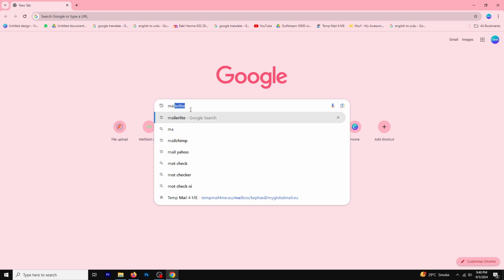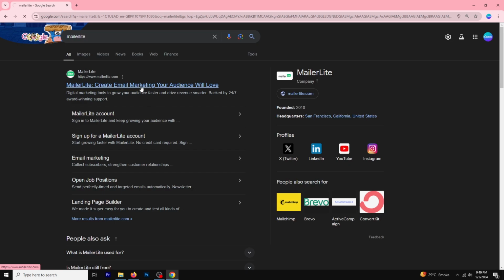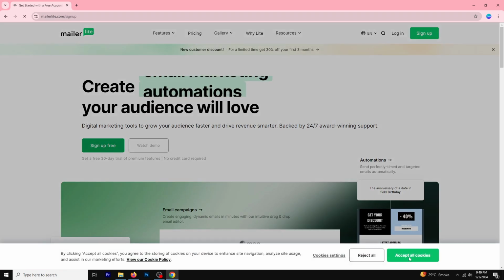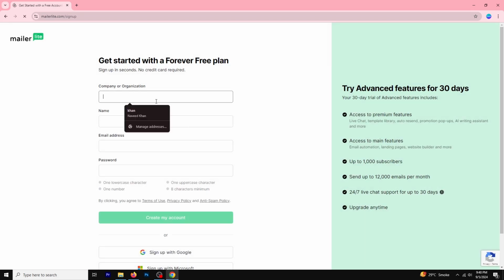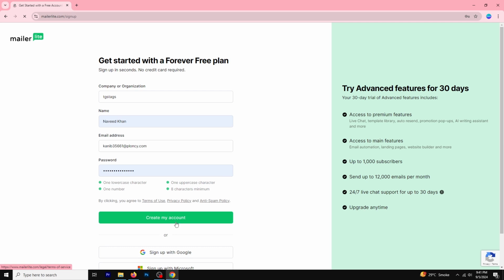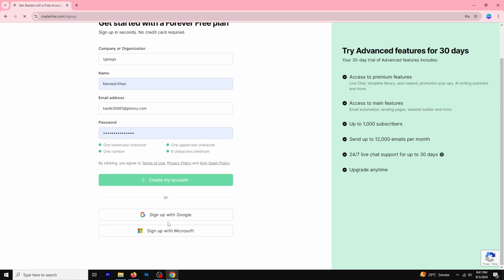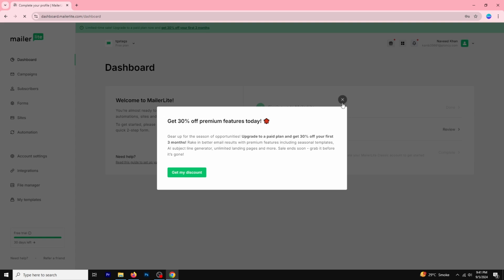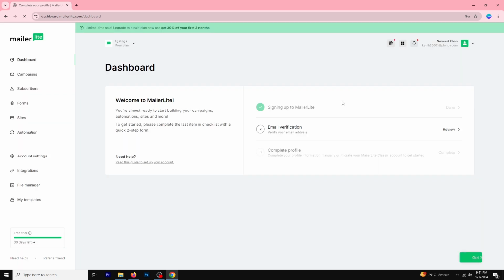How to Sign up For MailerLite (Easily)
How to Sign up For Mailerlite

In this video, I'll show you how to easily sign up for MailerLite. You'll learn how to create an account step-by-step, from entering your company details to verifying your email, so you can start using MailerLite for your email campaigns in no time.

MailerLite account creation tutorial
MailerLite email marketing setup